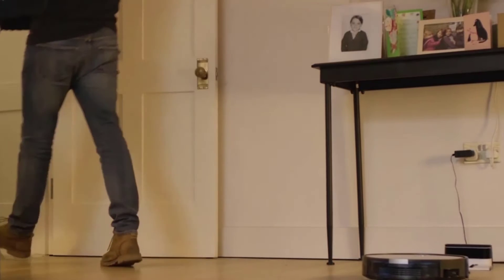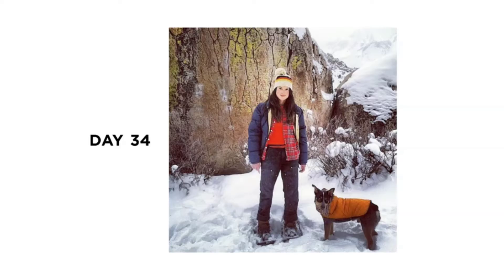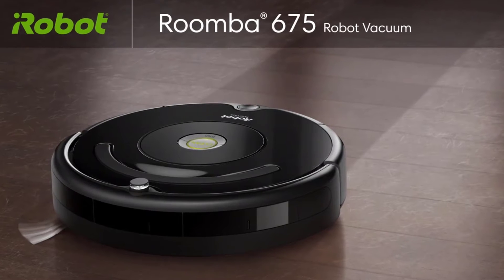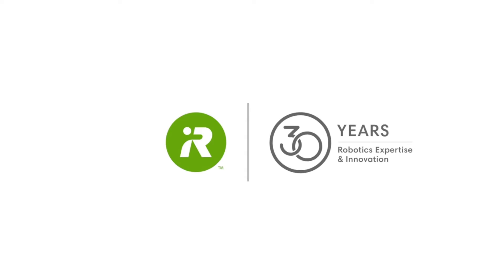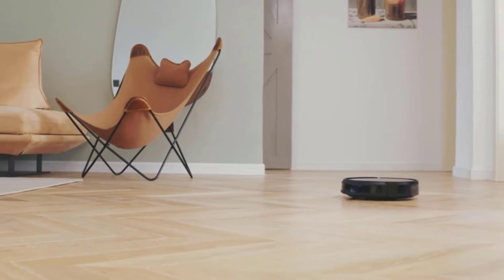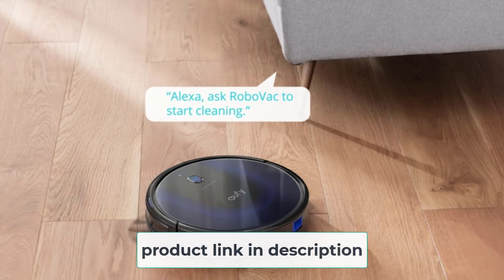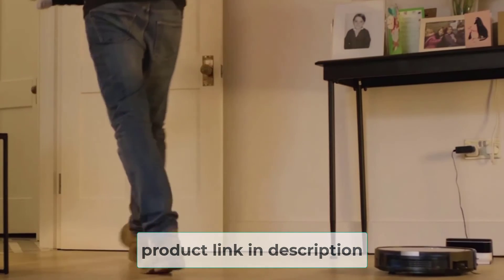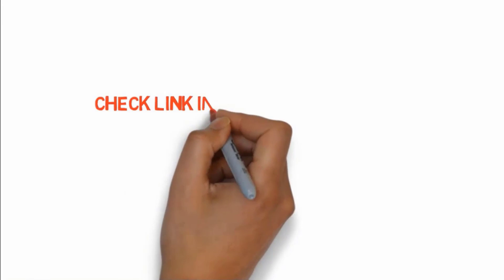Best Budget Robot Vacuum Review in 2022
lists of best sellers and numerous reviews helped us highlight the top five best robotic vacuums with attractive prices Let s have a closer look

List Of " Best Budget Robot Vacuum"

👉1.Bissell EV675
👉2.Roomba 675
👉3.Deebot 500
👉4.Eufy RoboVac 15C MAX
👉5.iLife V8s